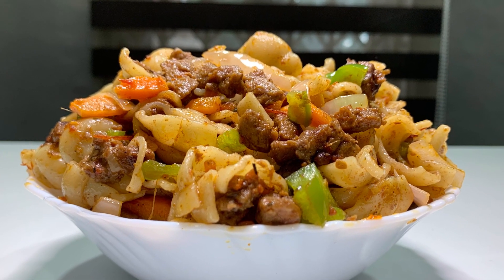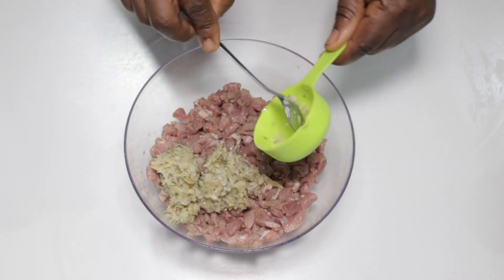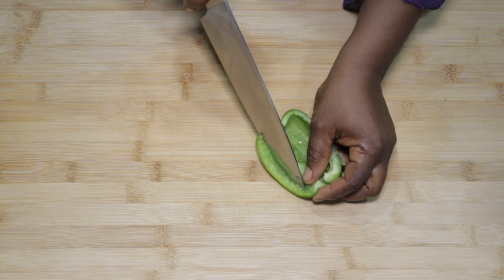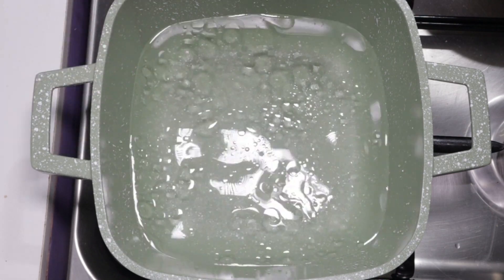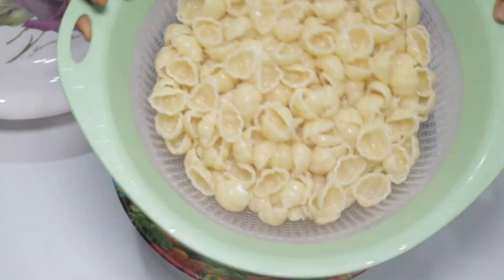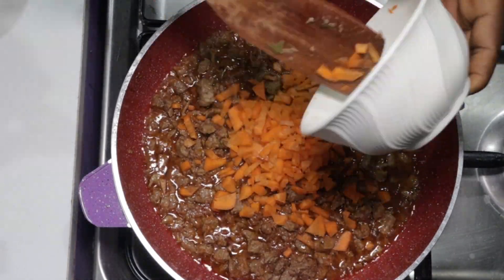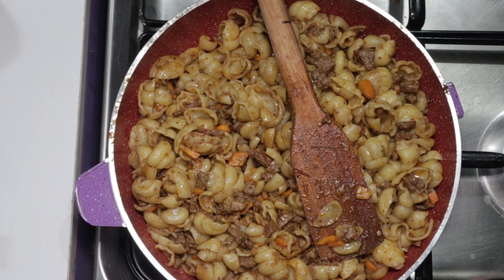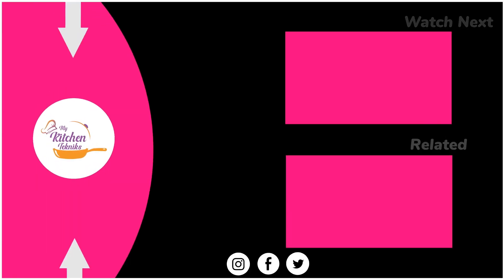Savoury Beef and Macaroni Stir Fry Recipe | Quick & Delicious Dinner Ideas!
Welcome to the kitchen, where we're cooking up a storm with a mouthwatering Beef and Macaroni Stir Fry! 🥩🍜 In this video, I'll guide you through an easy and quick recipe that combines the savory goodness of beef, perfectly cooked macaroni, and a medley of mixed vegetables. Get ready for a flavor-packed dinner that's both satisfying and delicious!

🍽️ Whether you're a seasoned chef or just getting started in the kitchen, this Quick & Delicious Dinner Idea is sure to become a favorite in your recipe repertoire. From the convenience of a quick pasta recipe to the rich flavors of a savory beef stir fry, this dish has it all.

👩‍🍳 Join me in creating this enticing beef and macaroni stir fry, perfect for those busy nights when you need a tasty meal in a flash.

Get ready to elevate your dinner game with this delectable Beef and Macaroni Stir Fry – a quick and delicious solution for your busy evenings! 🌟🍴